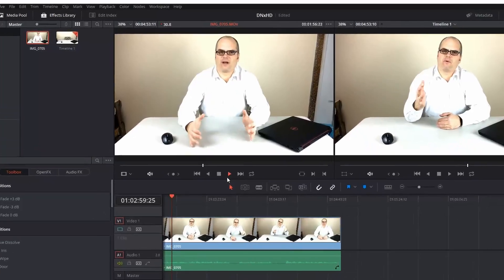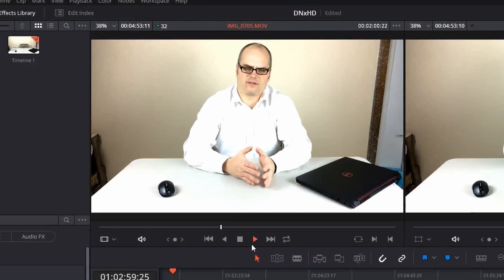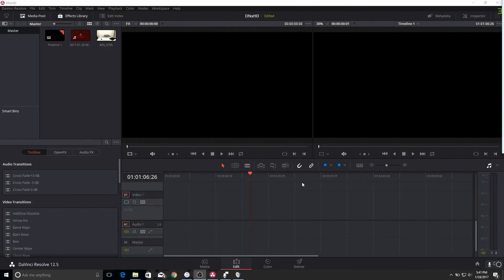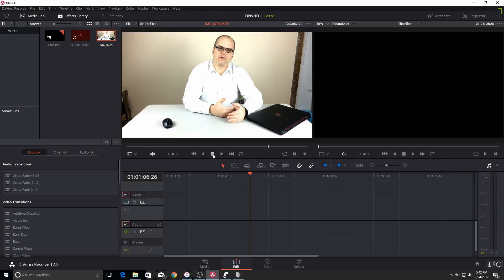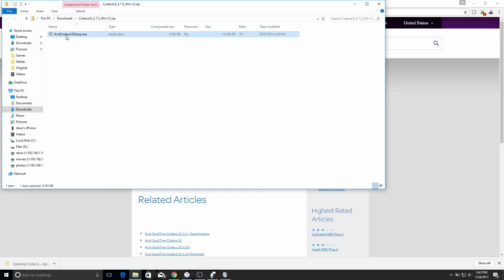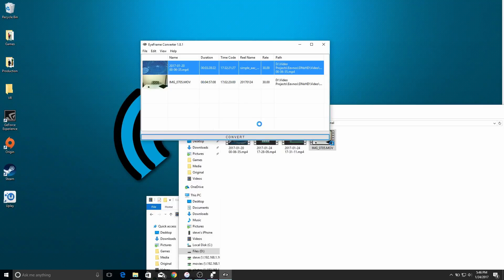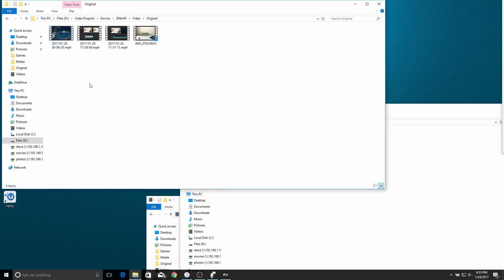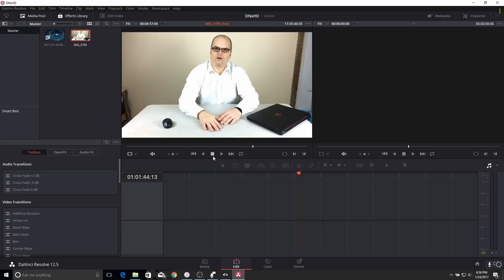Fix audio sync issues in Davinci Resolve by using DNxHD codec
There is nothing more frustrating when you import the footage you just shot, or captured, and the audio sync is completely off or the scrubbing of the video is super slow.

Both of these can be fixed by first encoding them with the DNxHD codec and in this video I show you how with EyeFrame Converter.

This will fix it for most video editors on the PC